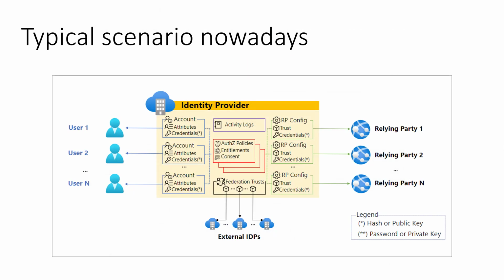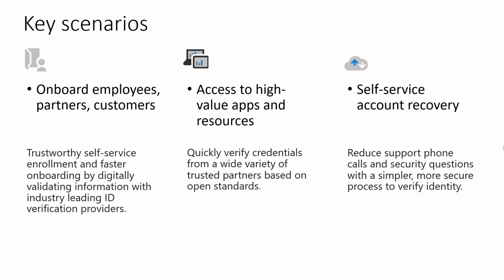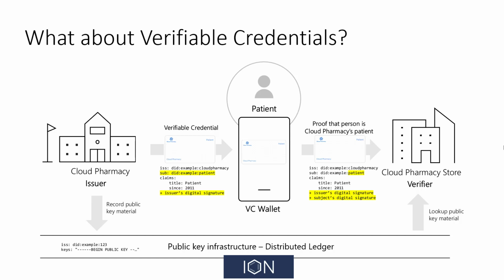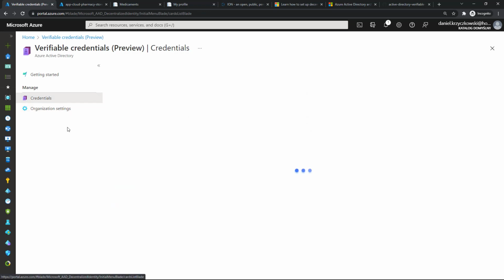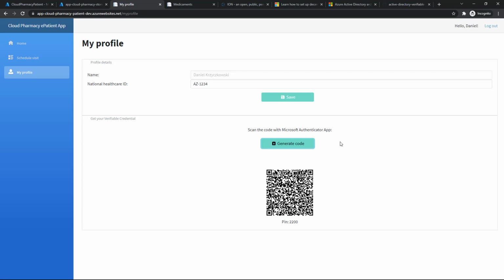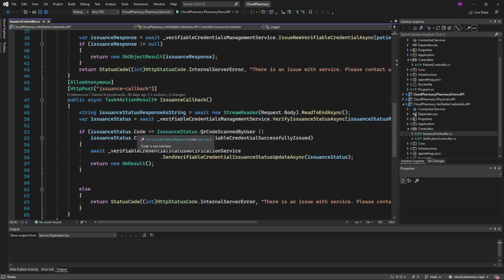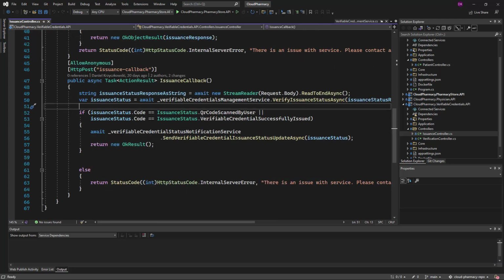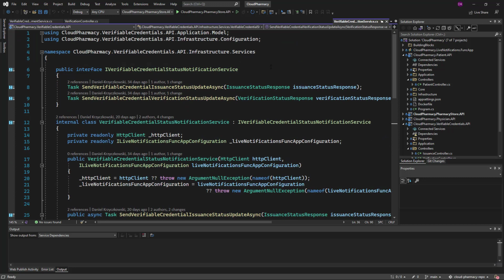Cloud Pharmacy on the Azure cloud - Verifiable Credentials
This is the next video from the series about fake project called Cloud Pharmacy. In this video we introduces Verifiable Credentials concept and how Azure AD Verifiable Credentials service was used for patient verification.